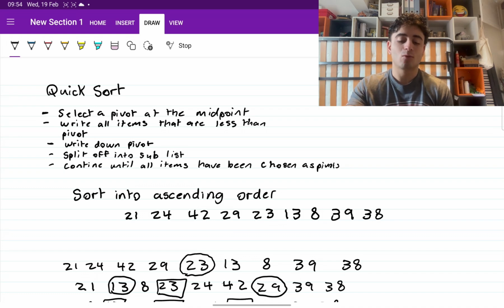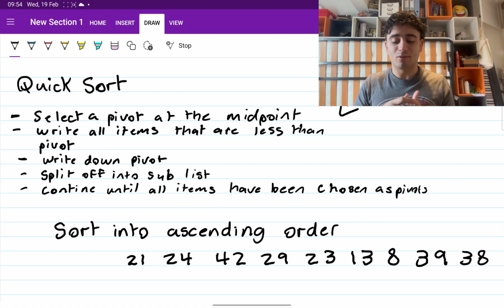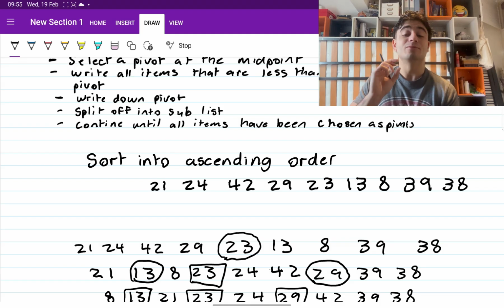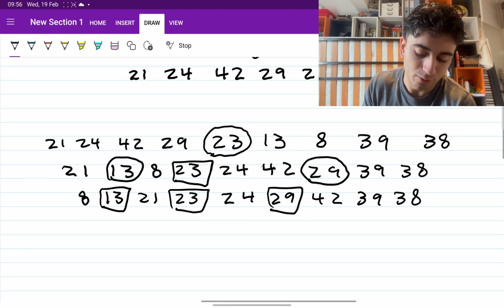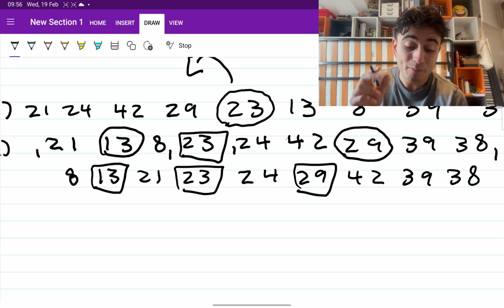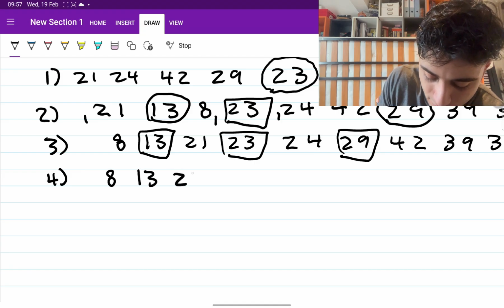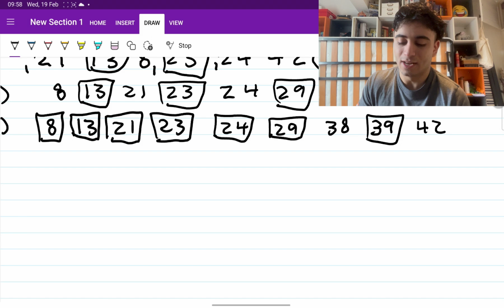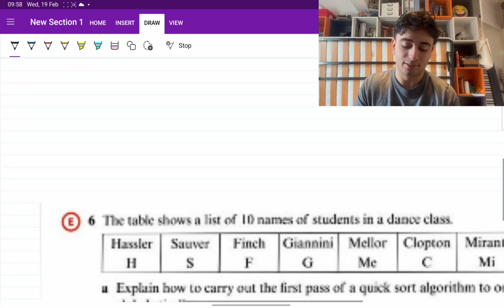Quick sort Algorithm A-level Further Maths Decision